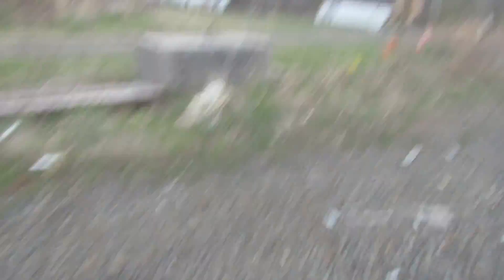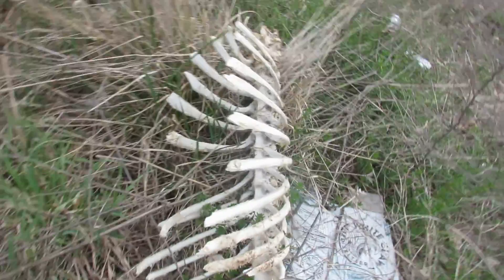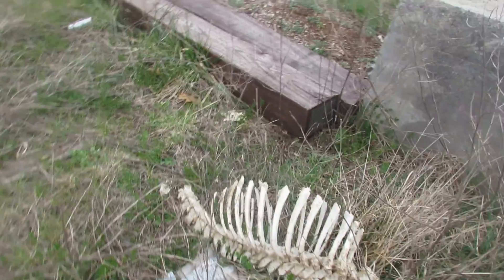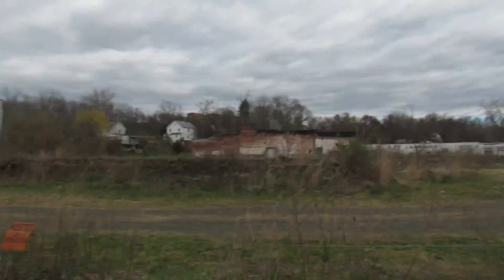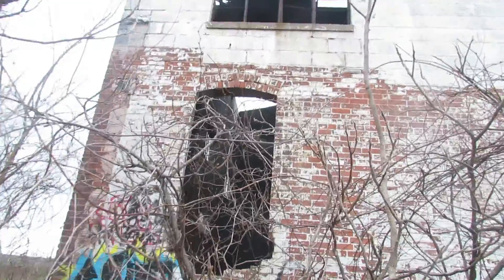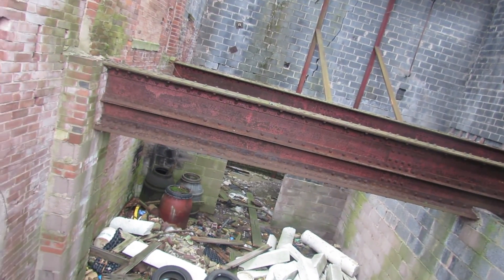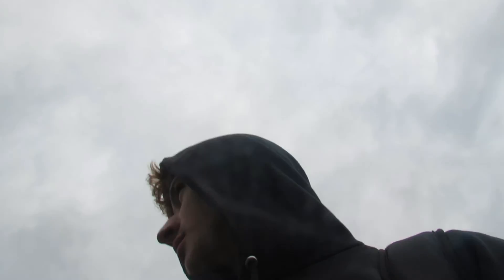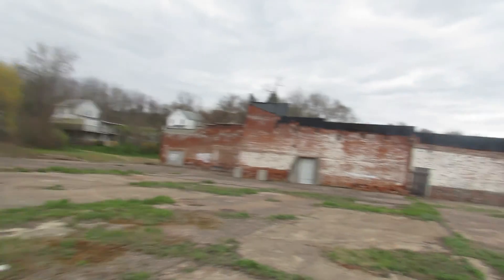HUMAN REMAINS FOUND AT ABANDONED SITE!!!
Today I went to another abandoned site and let me tell you.. this place was decent but incredible I love that I can explore areas!!

Add my snap    zts_40